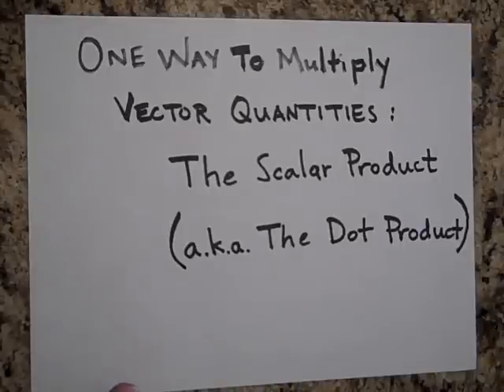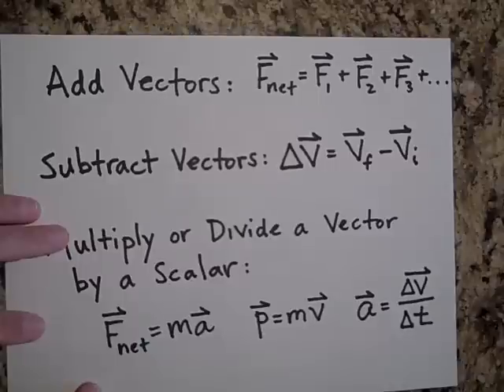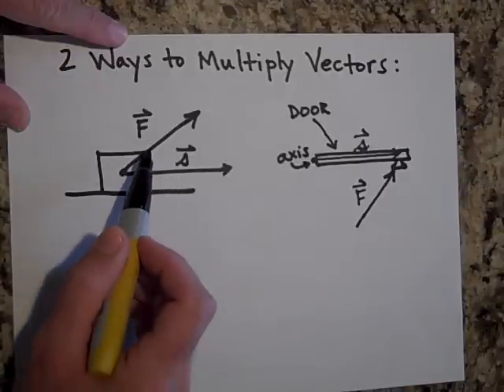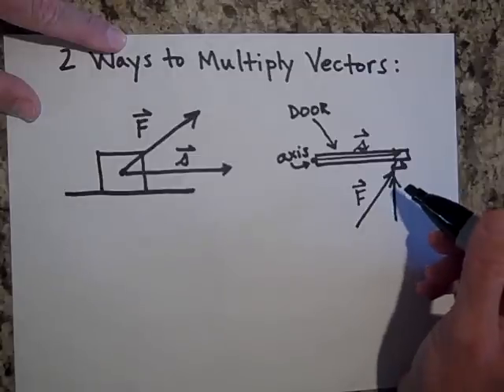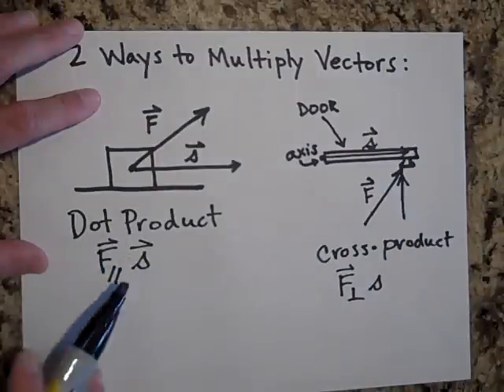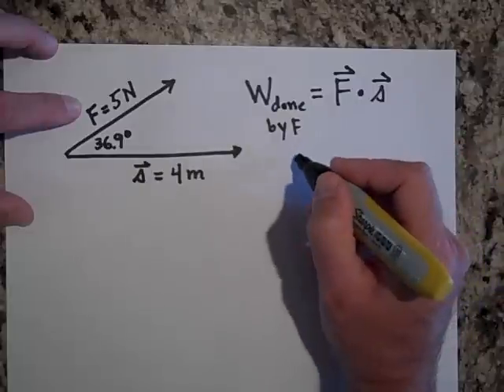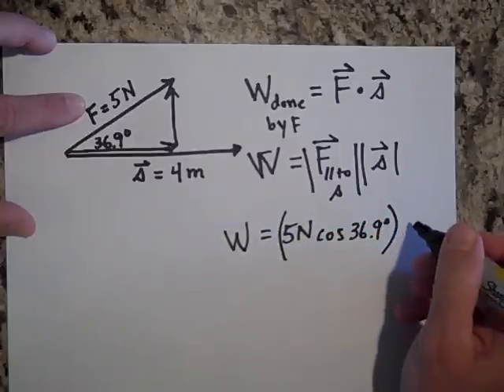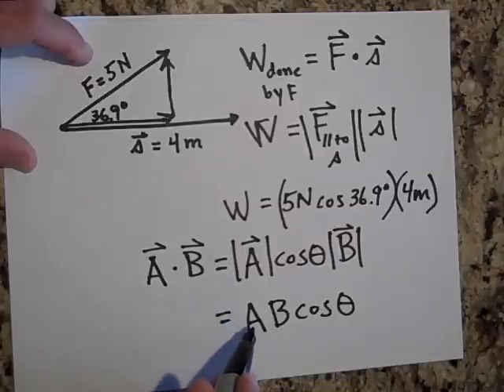The Scalar Product or Dot Product for Physics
An introduction to the scalar product of dot product for AP Physics.